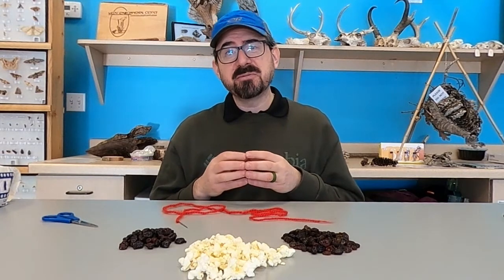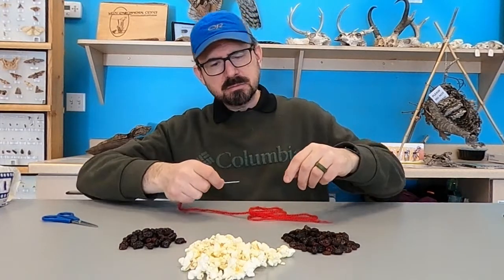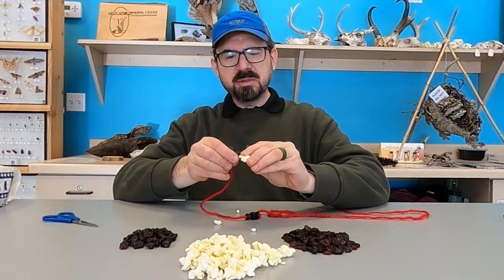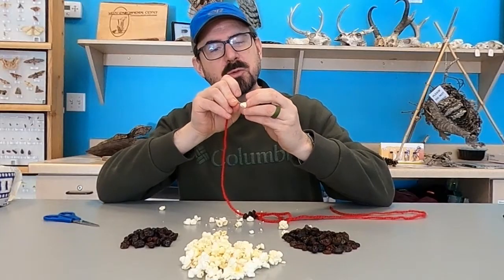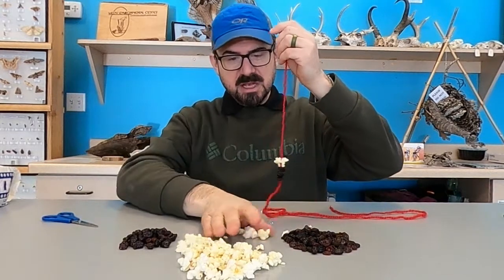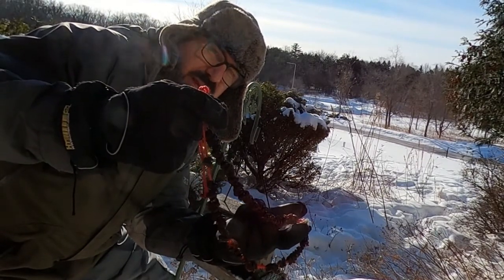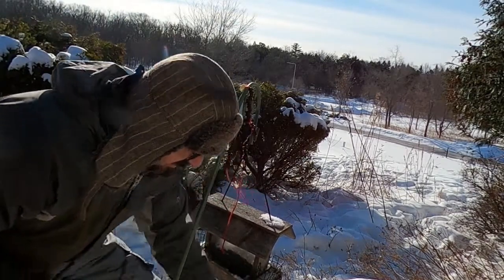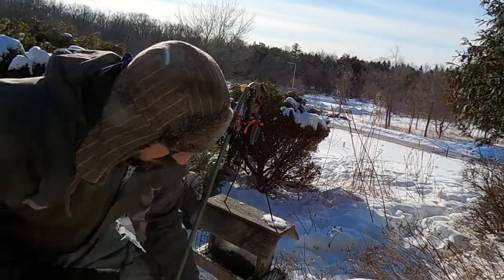Bird String for Winter Robins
Here is a quick craft to attract winter robins. You will need dried fruit, a sewing needle, and some thread or yarn.